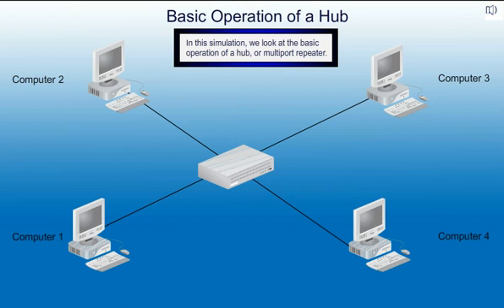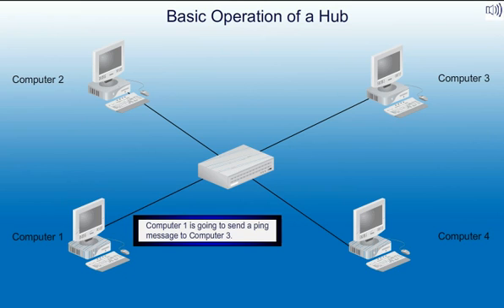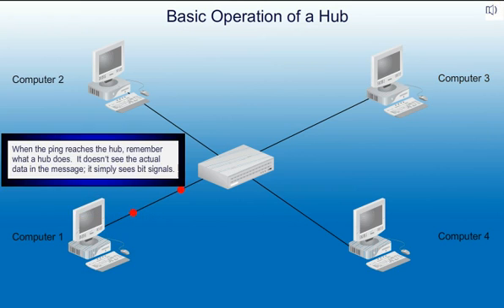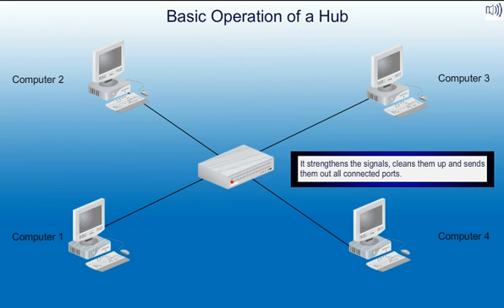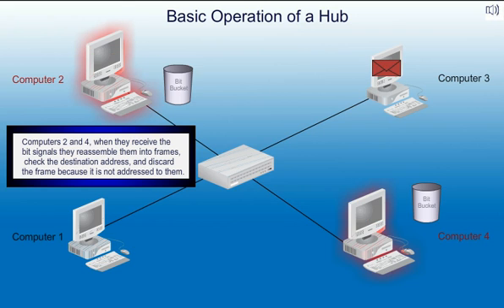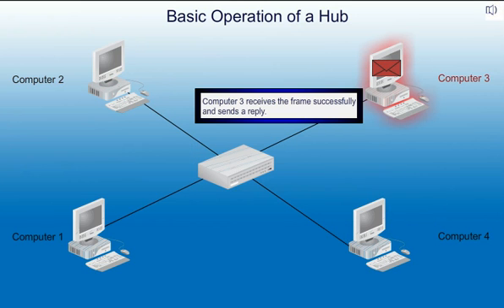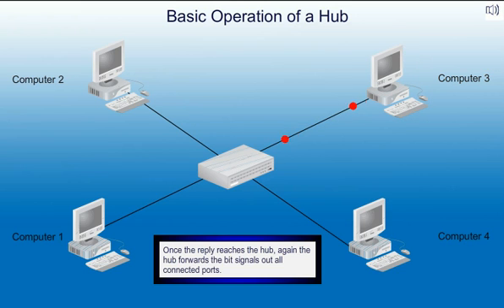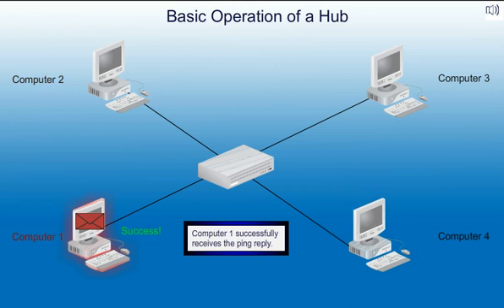Animation of working of Hub | How hub works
A hub is the central part of a wheel that connects the axle to the wheel itself. Many expressions use the term for a literal or figurative central structure connecting to a periphery.

This animation is developed by Greg Tomasho and Angela Poland